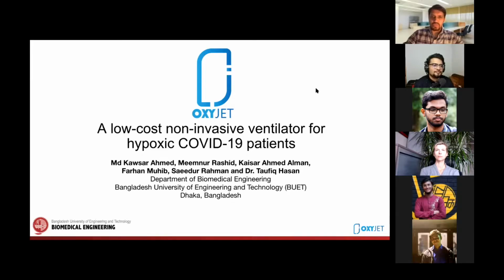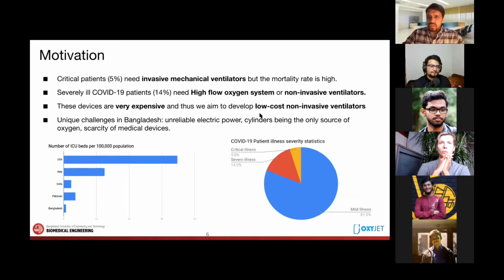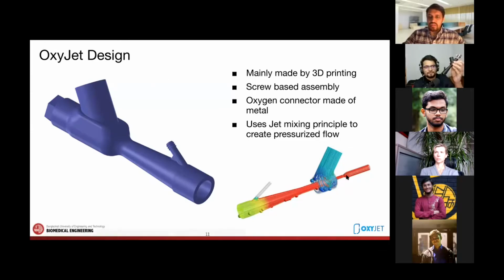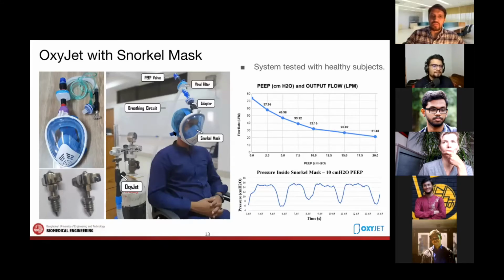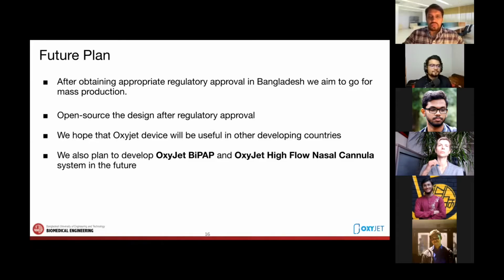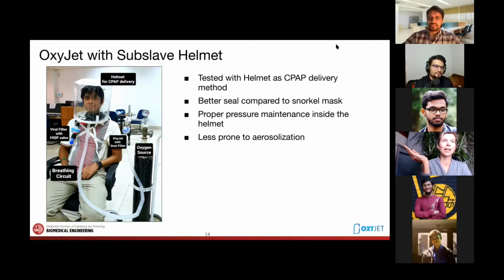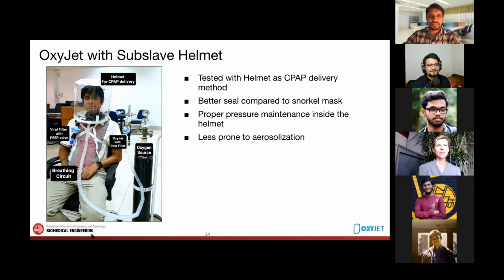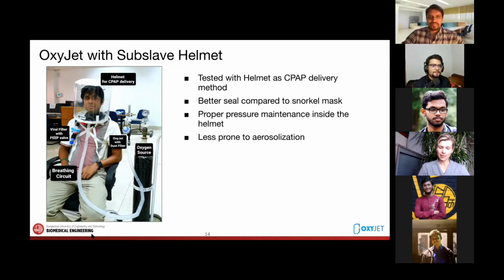OxyJet CPAP- Low-cost Invention for Helmet NIV interface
A university faculty and a team of research students have created a low-cost device to provide non-invasive ventilation using a helmet or mask and an oxygen source. The OxyJet nozzle uses jet mixing or the “venturi” effect to pull in environmental air to generate a huge amount of flow.
The device works with a snorkel-type or CPAP mask, or a helmet.

Update 12/11/2020: Initially, the team wanted to open-source the design but this move will slow the mass-production of the OxyJet in Bangladesh. For that reason, OxyJet is not an open-source design.